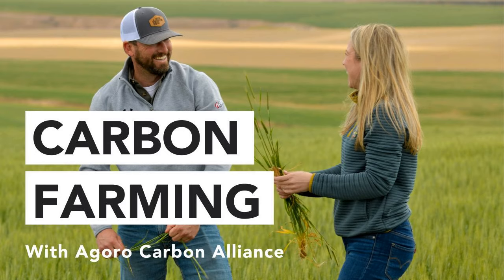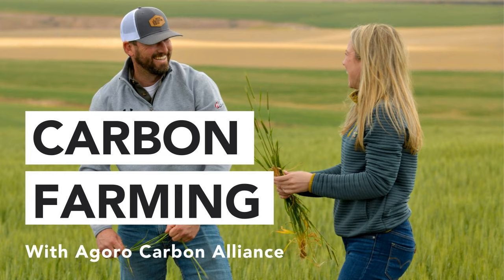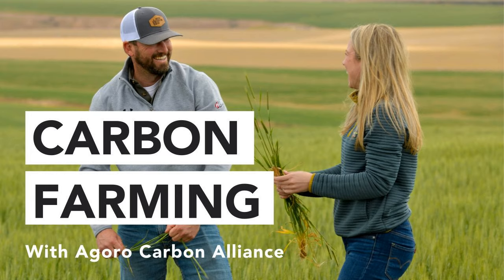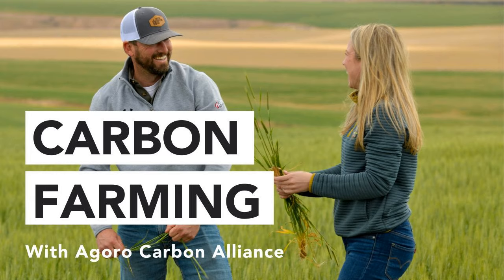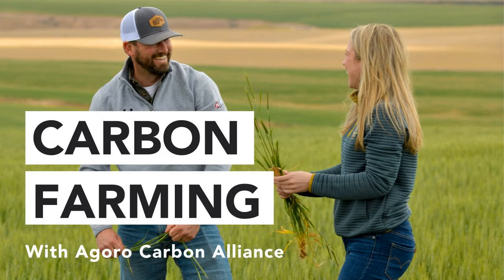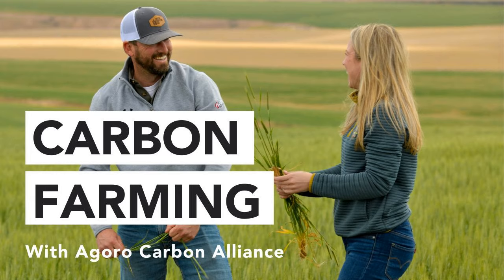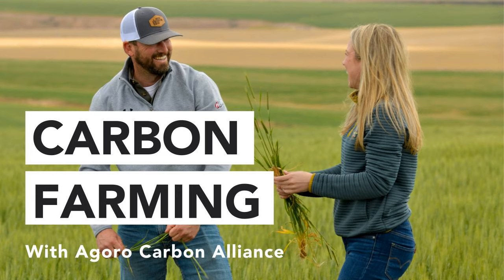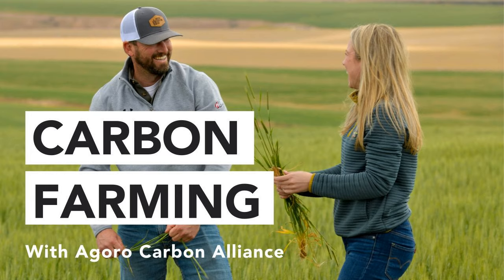Generating Ag Carbon Credits with Legumes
Iowa-based Agronomist and Strategic Accounts Manager, Clay Craighton, joins us to chat through the newest way farmers can get involved in the ag carbon market - and it's all about cover cropping with legumes. Cover crops improve soil health and help keep carbon “locked in” to our soil. In this episode, Clay discusses the ins and outs of generating ag carbon credits by diversifying cover crops with legumes, and so much more:

  What are legumes Legacy conservation growers can participate  How adding legumes to the mix works Types of legume species Application type  Farmers that have been managing fields with cover cropping can now qualify to get paid and participate in the Agoro Carbon Alliance program by adding legumes to the species planted. To learn even more about cover cropping with legumes visit the Ag Carbon Knowledge Hub.